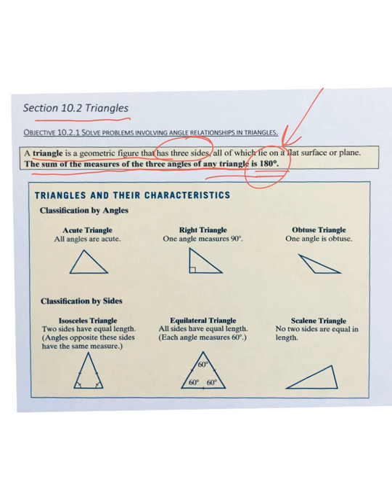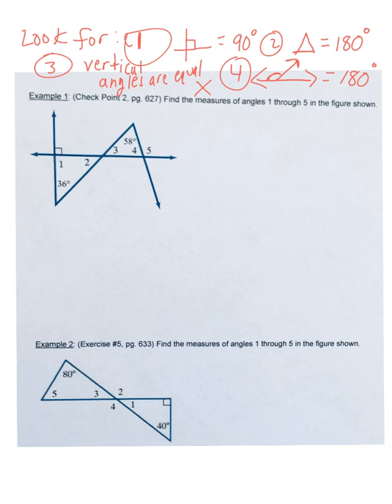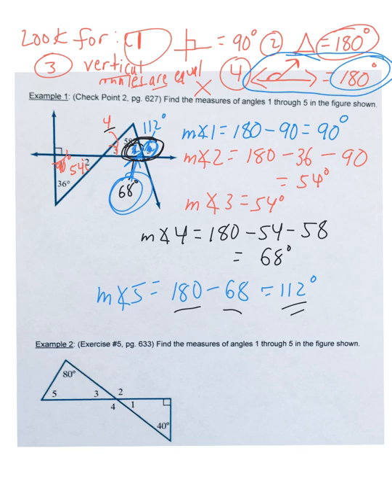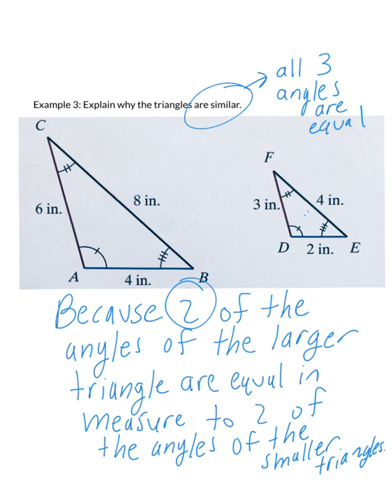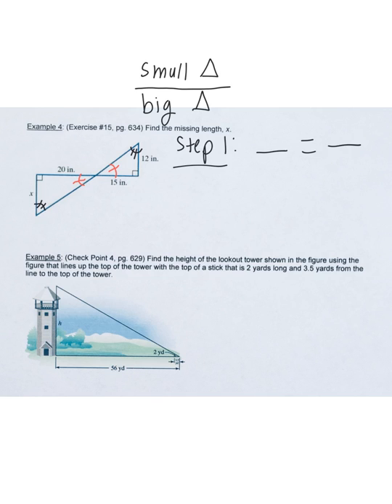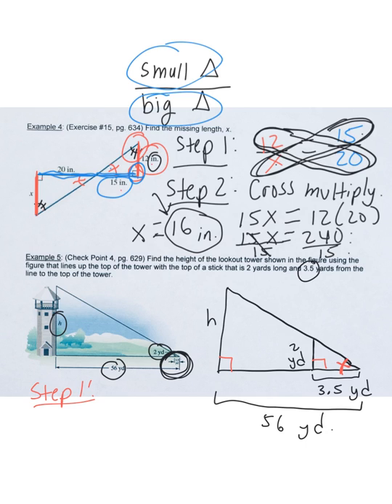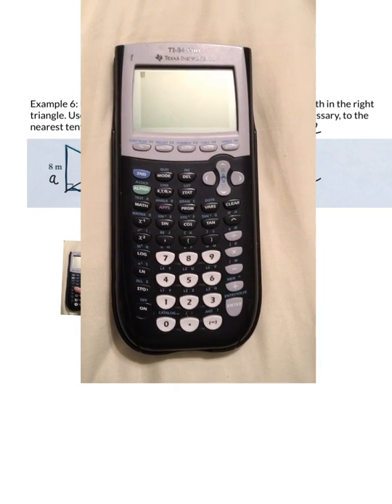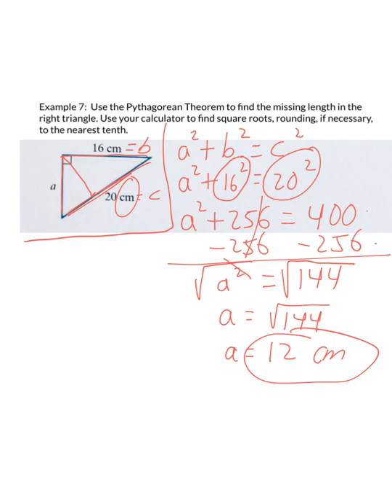Section 10.2 Triangles